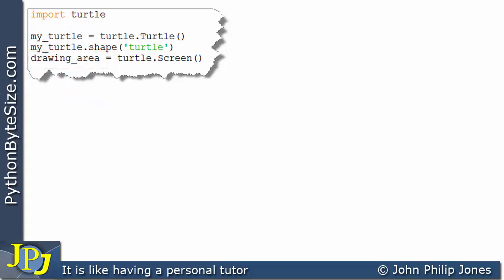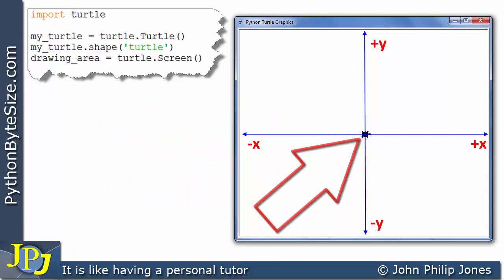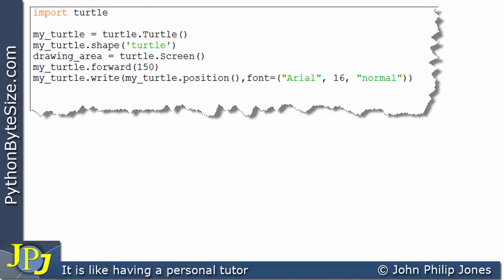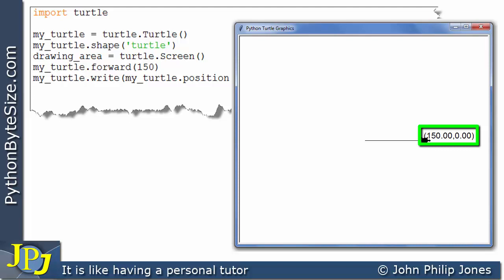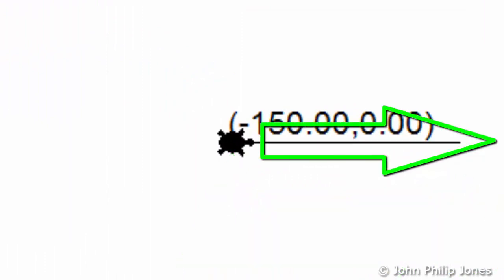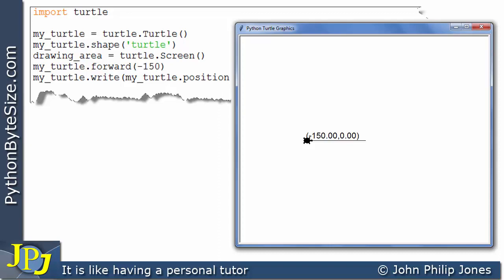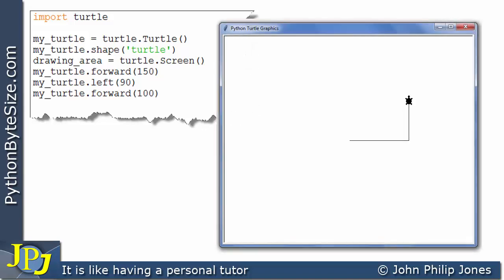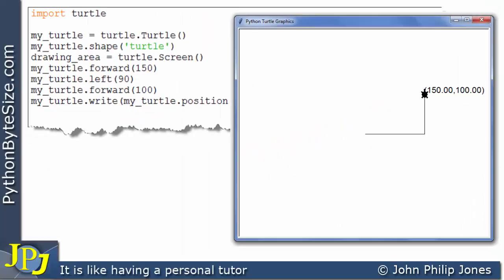Moving the turtle forward and backward in Python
This video looks at how the turtle moves with reference to the 'invisible' graph that defines the screen area.